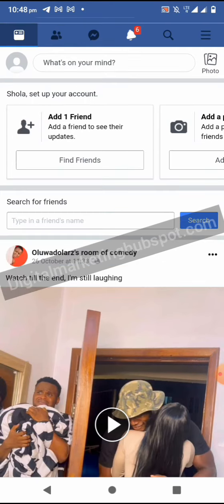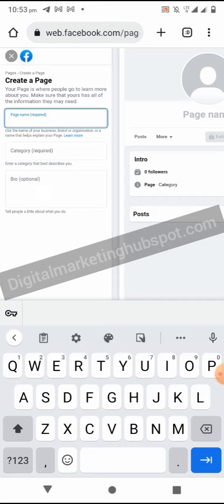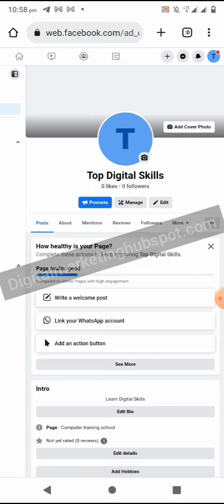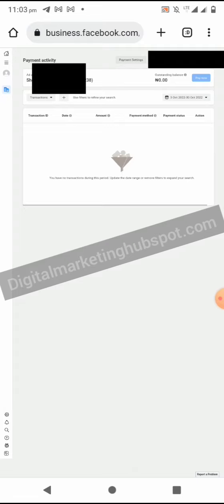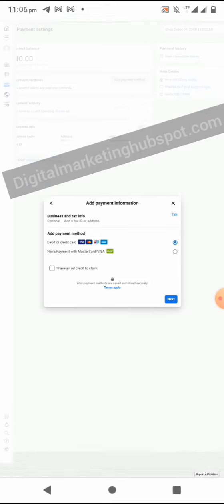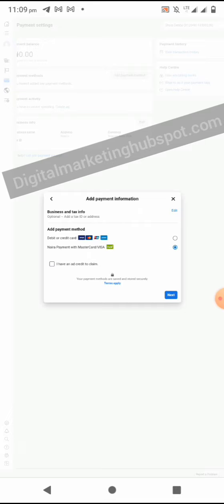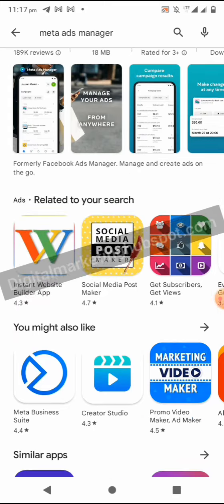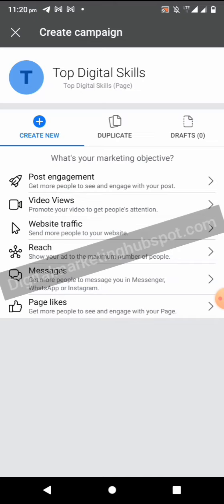How to setup Facebook ad account with your mobile phone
How to use your phone to setup Facebook ad account